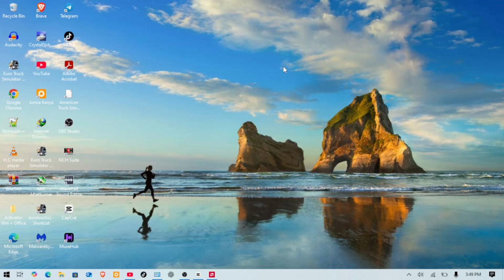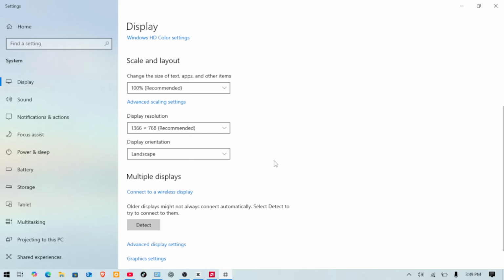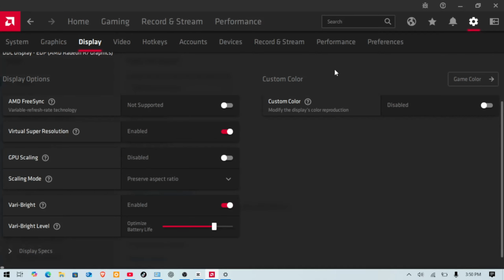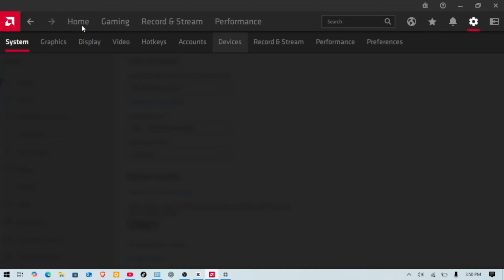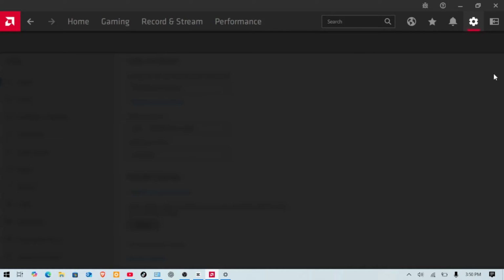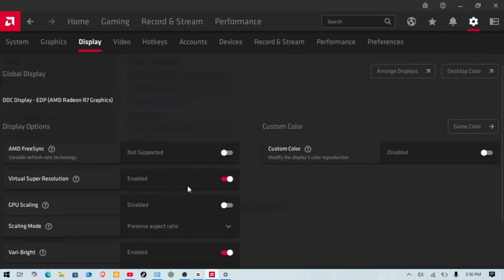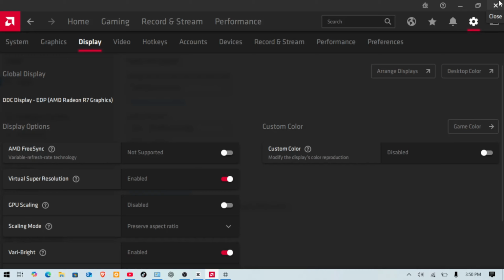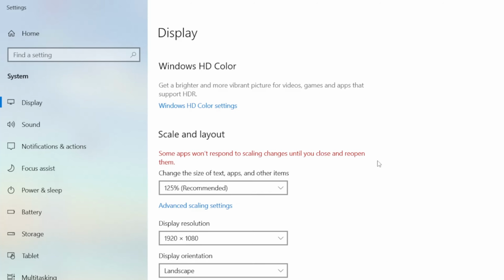How to Make Your Low-Res Monitor Look HD [virtual super resolution Guide]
✨ Tired of blurry graphics on your low-resolution monitor? In this video, I’ll show you how to unlock Virtual Super Resolution (VSR) and make your screen look sharper and more HD—without buying a new display! 🚀

🔹 What you’ll learn:

What Virtual Super Resolution is and how it works

How to enable it on AMD graphics cards

Step-by-step setup to get crisp visuals